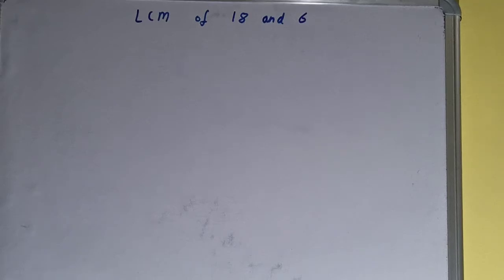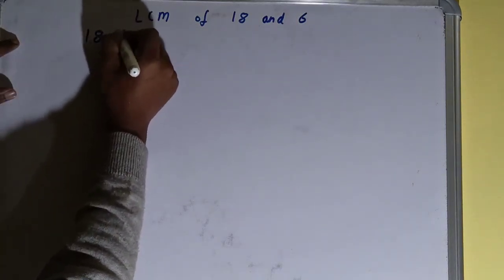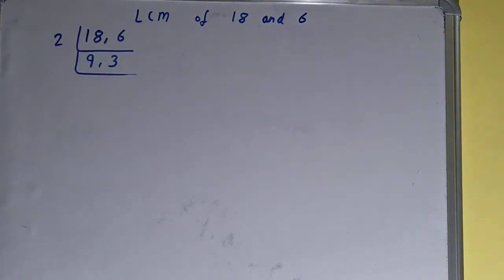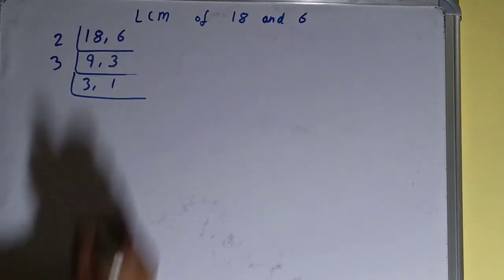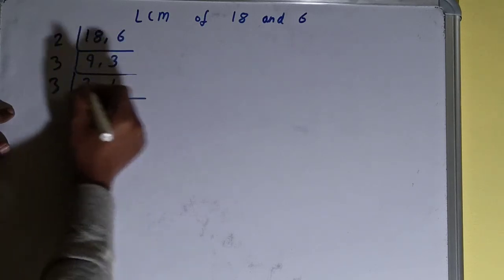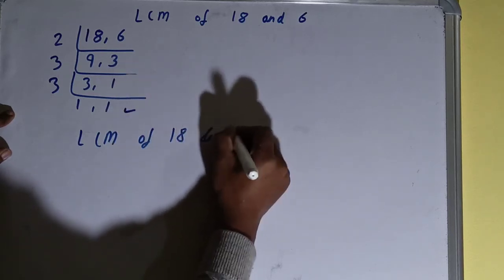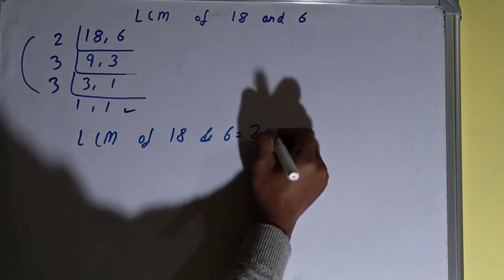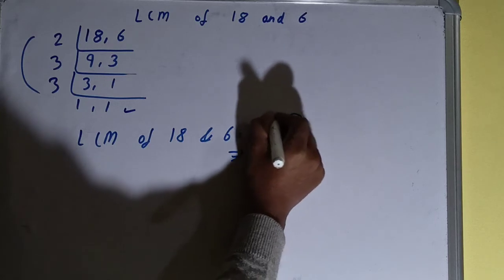LCM of 18 and 6